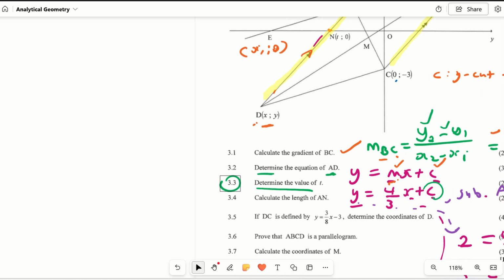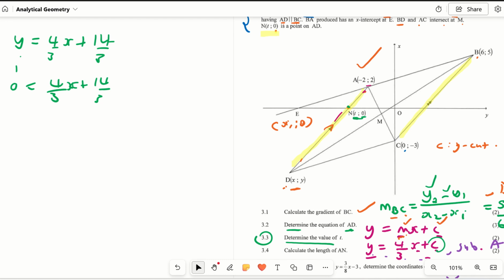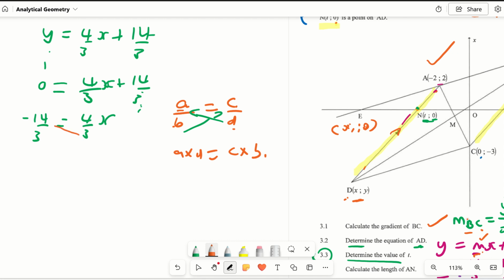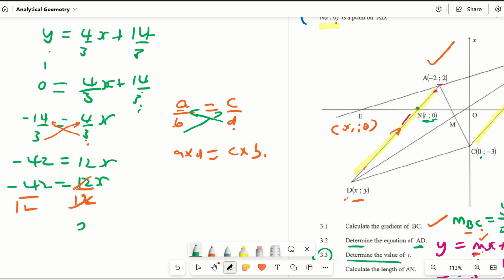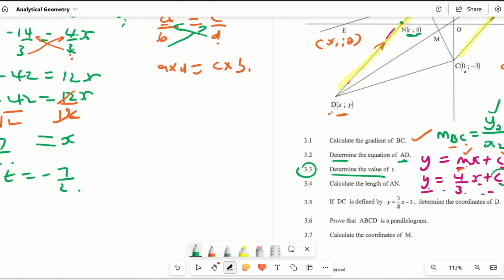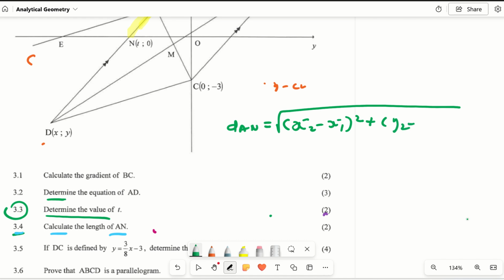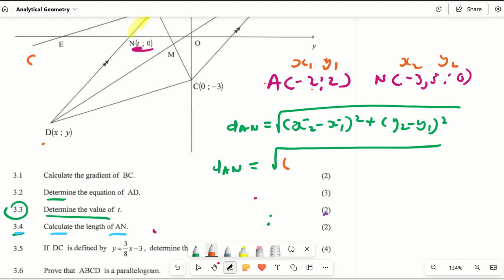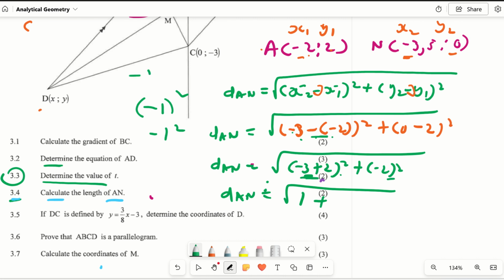Analytical Geometry Part 2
Past paper practice, November 2018